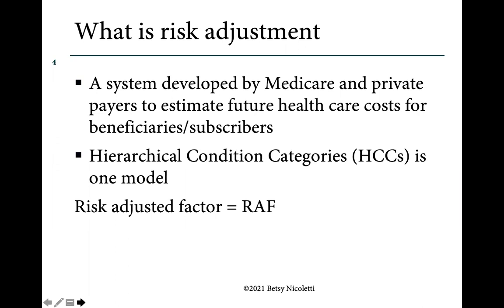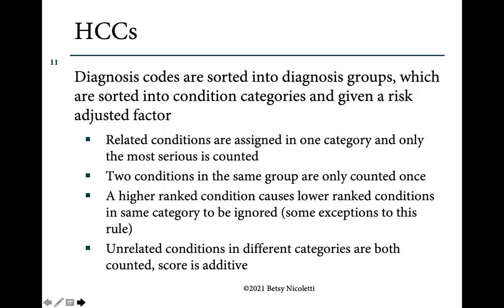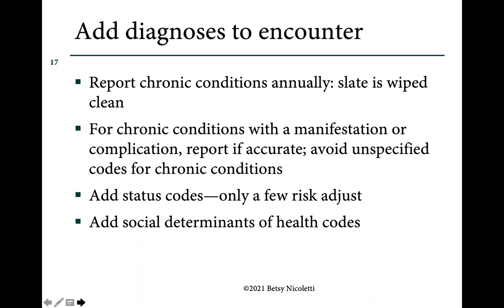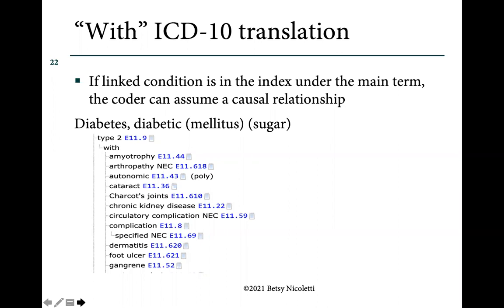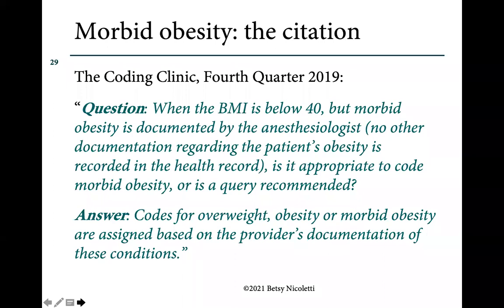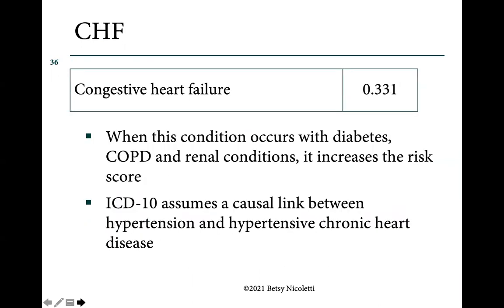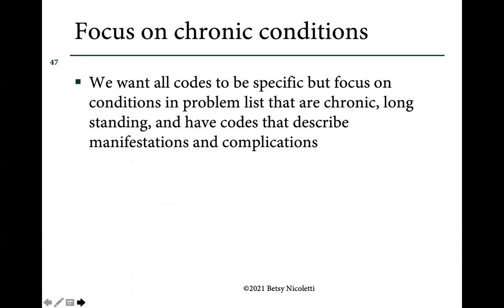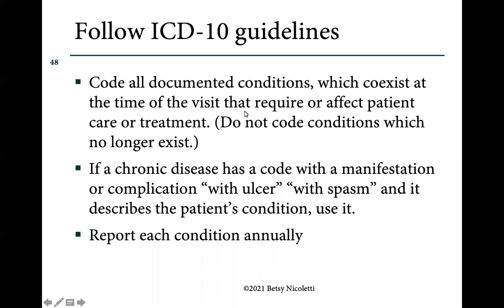Risk Diagnosis for Common Medical Conditions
EM Coding Training Session 3